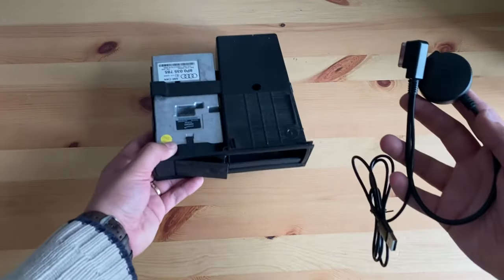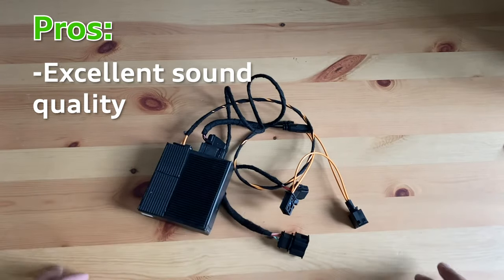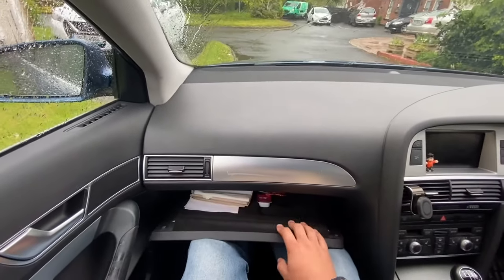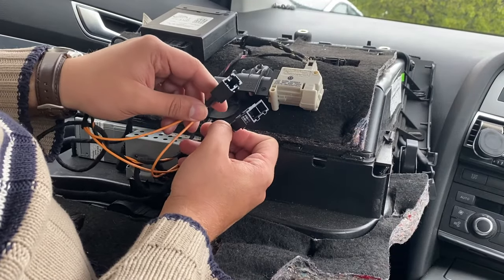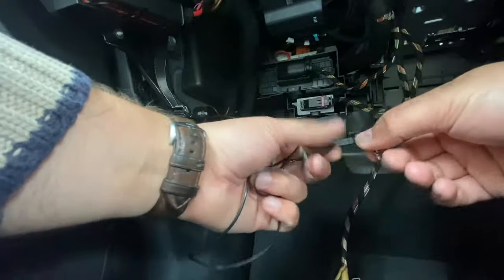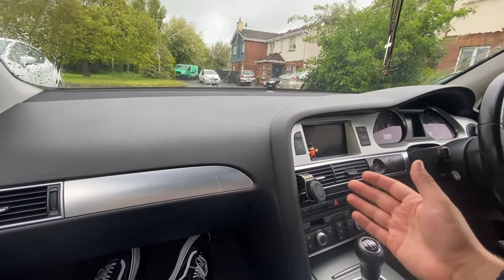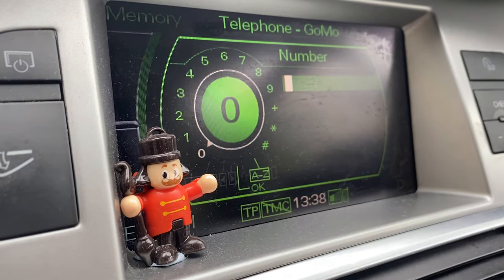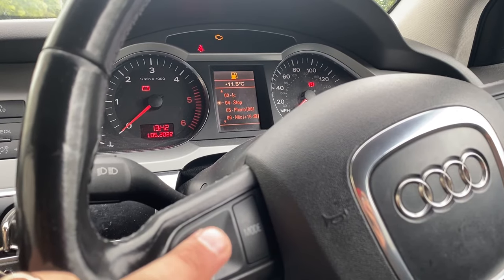Installing a MOST Fibre Optic Bluetooth Kit for Audi A4/A5/A6/A8/Q7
This is a video on how to install a MOST fibre-optics-based Bluetooth kit for audio streaming and handsfree calling.
Applies for Fiscon, Kufatec and mr12volt kits for the following cars with MMI 2G ONLY:
Audi A4 B8
Audi A5 B8
Audi A6 C6
Audi A8 D3
Audi Q7 4L